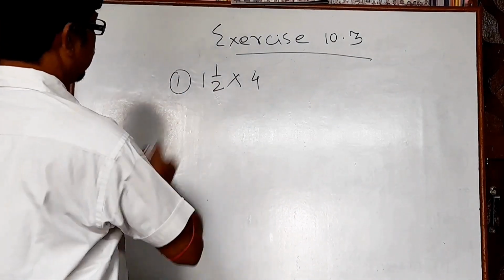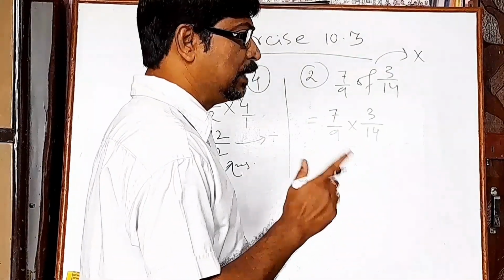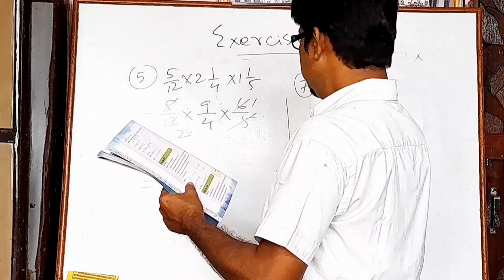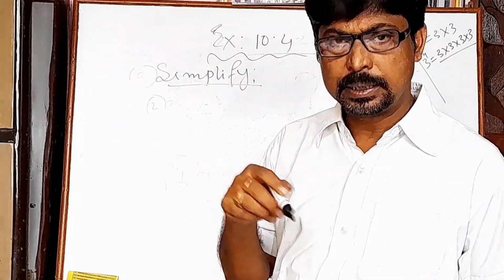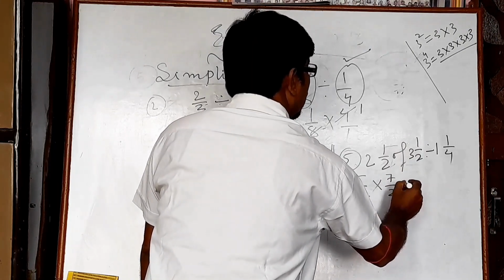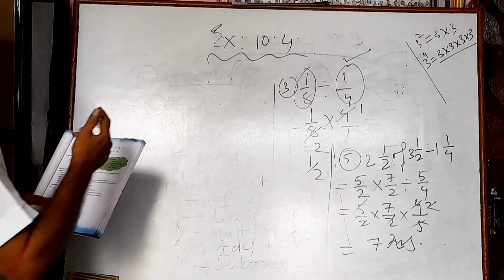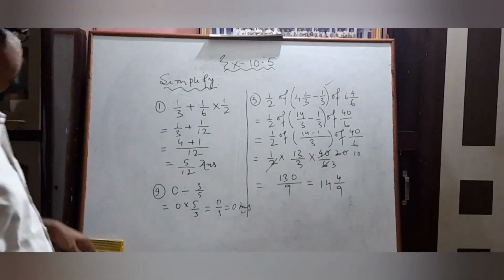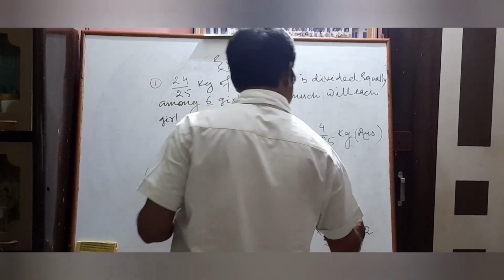Multiplication and division of fractions